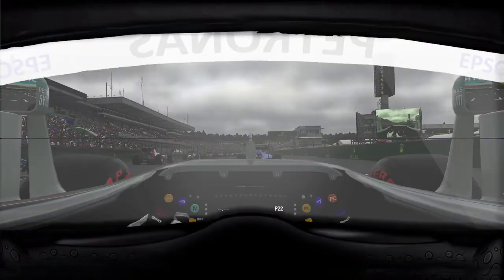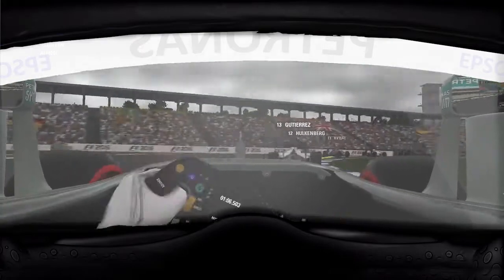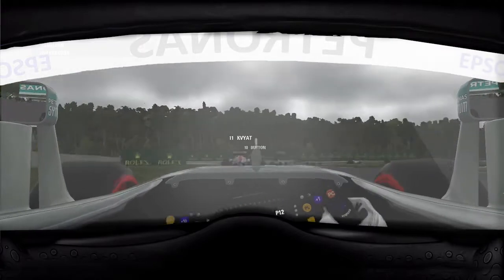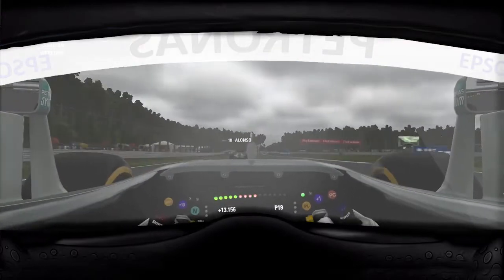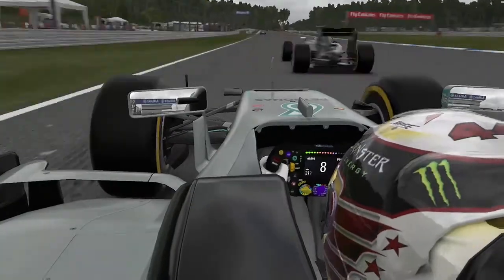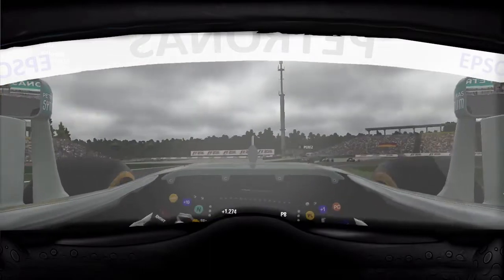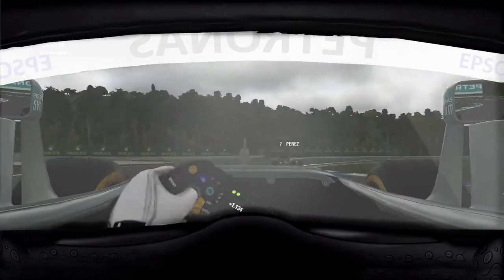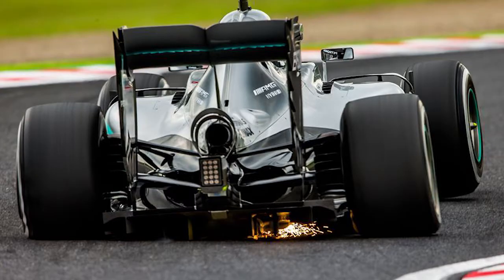F1 2016 Helmet Cam!!! | F1 2016 Game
Today's video is an edited video that includes a edited in helmet cam.

Helmet cam settings
FOV: -0.15
Offset H: 1
Offset V: -1
Angle: 0.65
Near clip plane: 0
Mirror angle: -0.55
Camera shake: 100%
Camera Movement: 100%